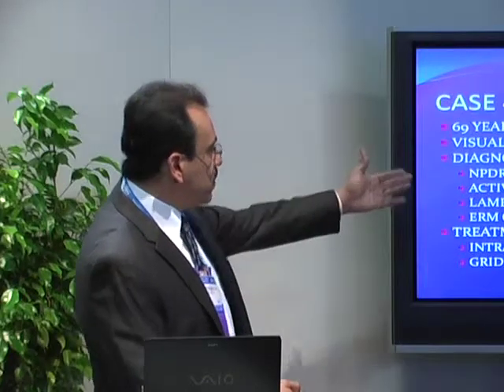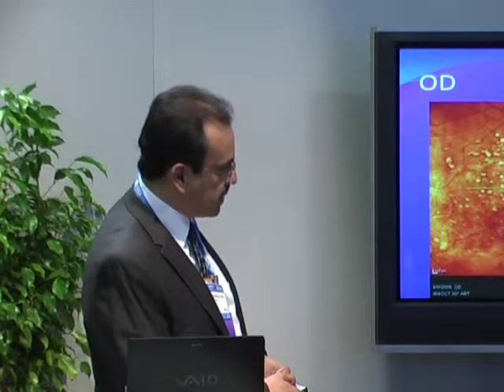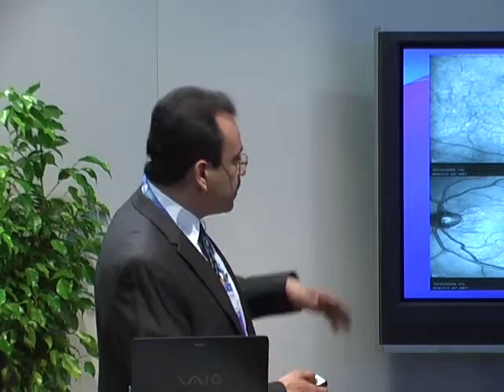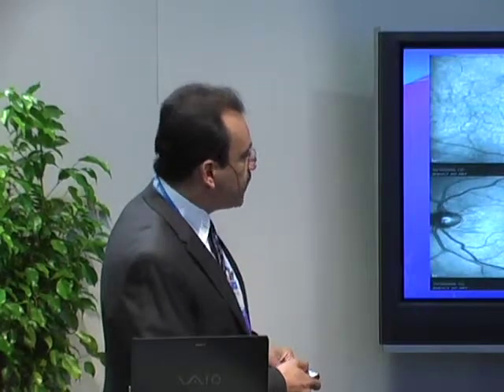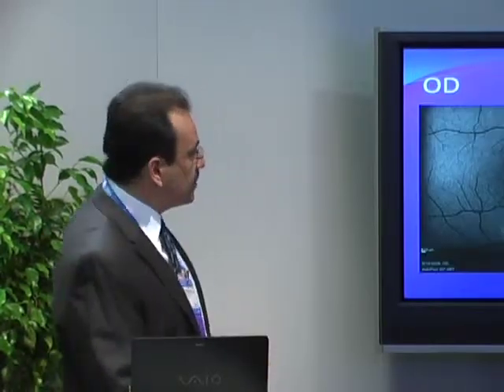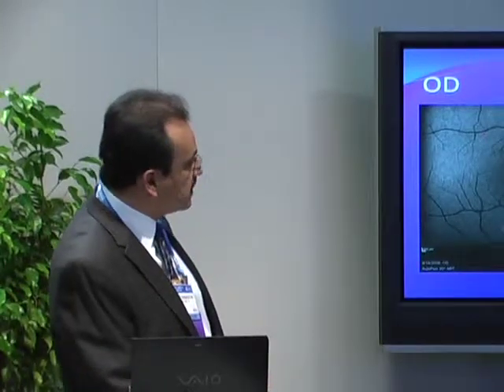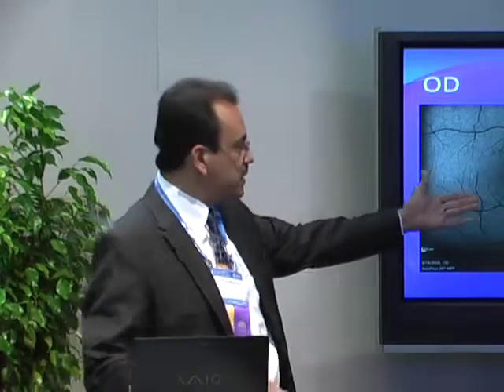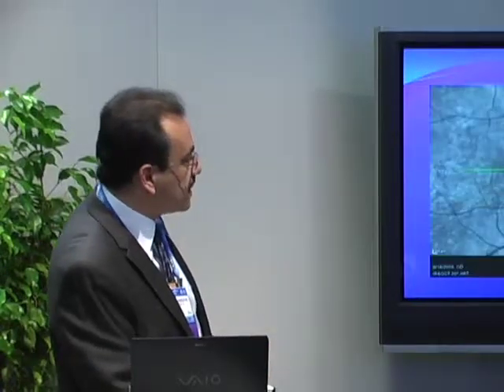Dr. Victor Gonzalez - 2009 American Academy of Ophthalmology - NIDEK Presentation Part 2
Dr. Victor Gonzalez - 2009 American Academy of Ophthalmology - NIDEK Presentation